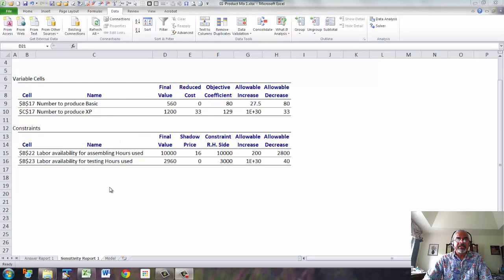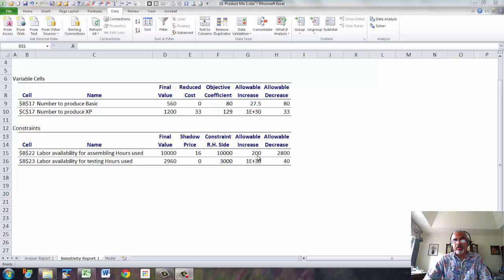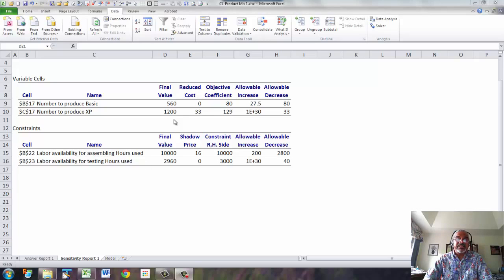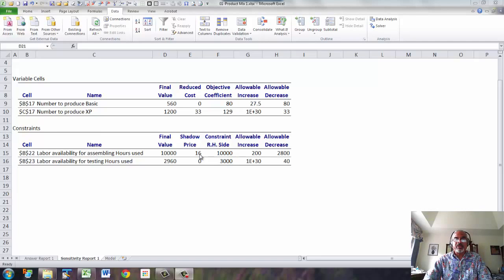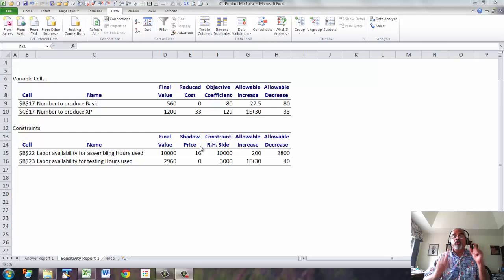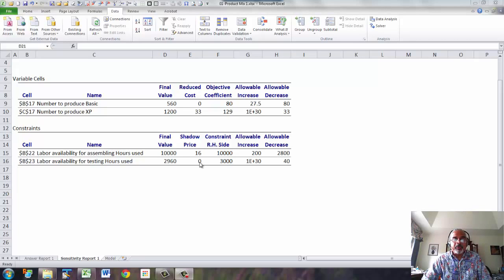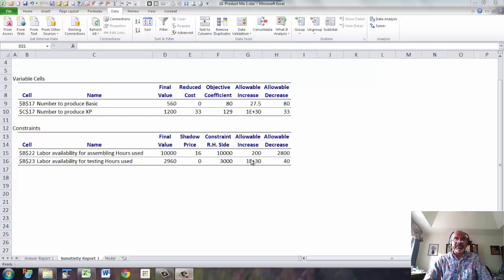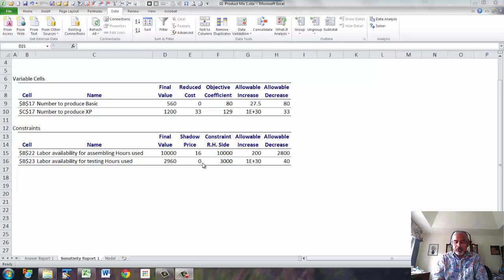3560 Ch03 08 SolverProb1 4